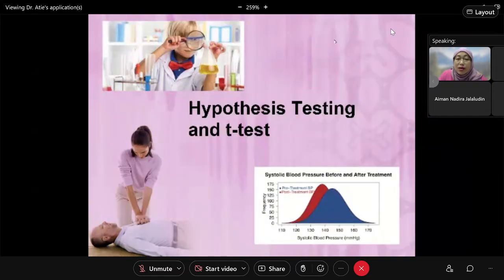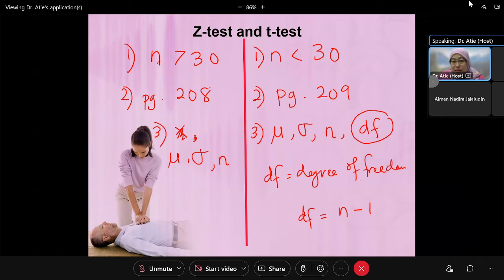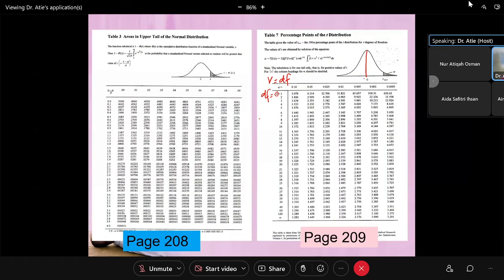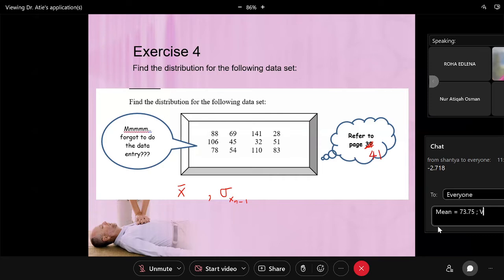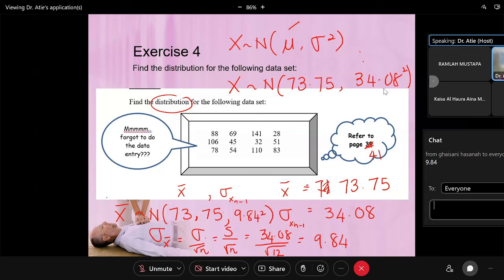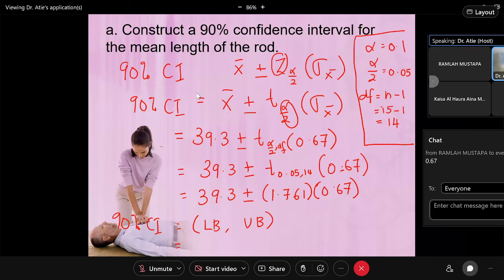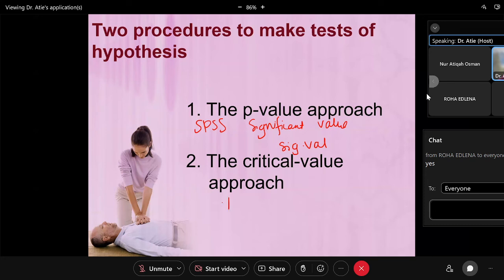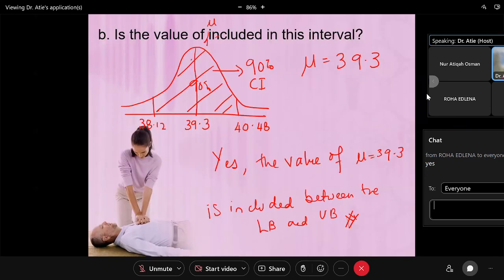CHPT 8 PART 1-BS